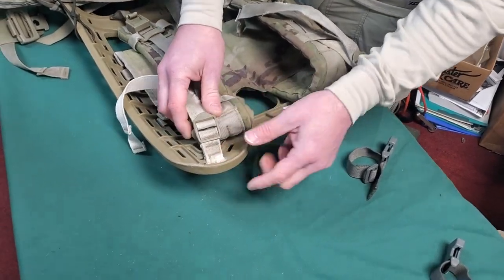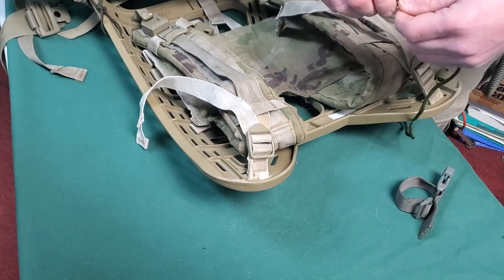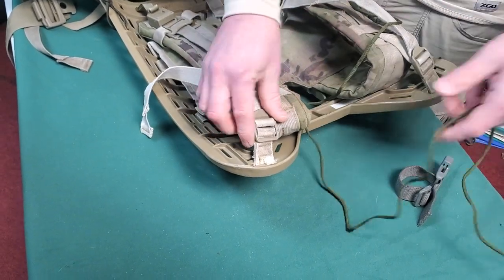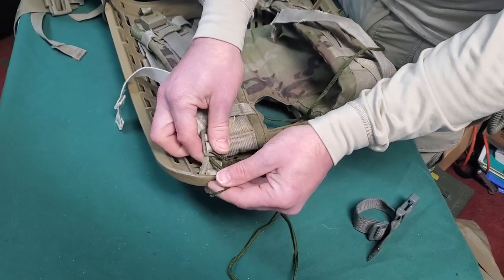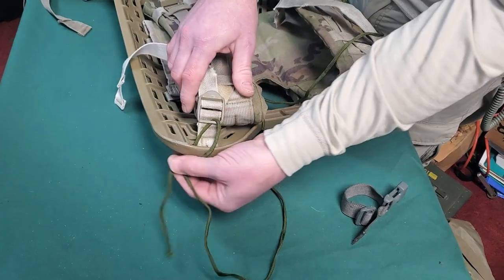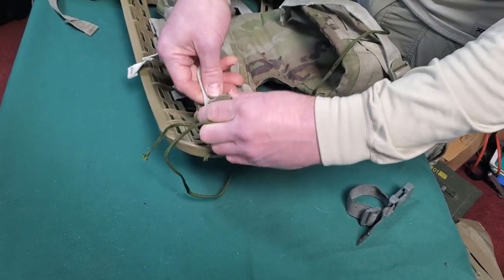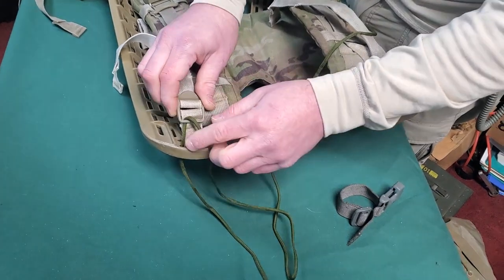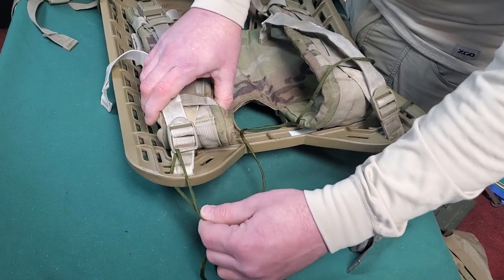"Ruck Doctor": Load Lifter Tip and Trick for US Army Large Rucksack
Over the last Darby pass, I had five rucks come in Friday morning wanting their Large Rucks modified before going to Mountain phase in Dahlonega. I sat down at 1000 and finished the ruck modifications around 1630.

I have heard the ruck modifications called The Gibson Mod and now I am being referred to as The Ruck Doctor.

About Gibson's Tactical Tavern:
Gibson's Tactical Tavern is Columbus, Georgia's most unique army surplus store, serving the Fort Moore and surrounding communities. We ensure you get military surplus done RIGHT. If you gotta go to Ranger School, you GOTTA see Gibson!
Get all the must-know tips and tricks for crushing Ranger School, packing list assistance, get a pre-packed Ranger Pack, and let The Ruck Doctor hook up your ruck. Seriously, don't even think about heading to Ranger School without getting this done!

Visit Us:
2226 Fort Benning Road, Columbus, GA 31903

Operating Hours:
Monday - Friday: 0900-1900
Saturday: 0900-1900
Sunday: Closed

We’re constantly adding new content and sharing new Ranger School stories.